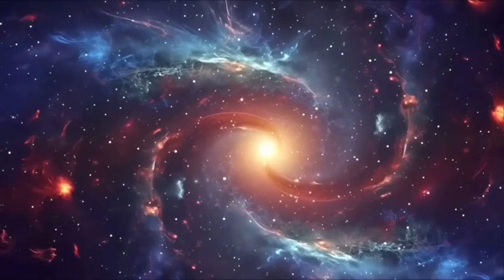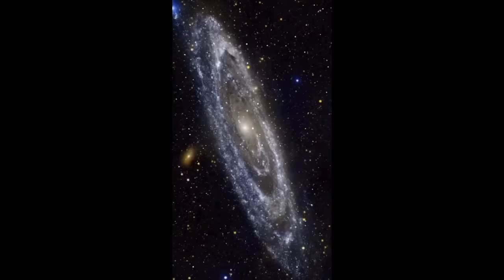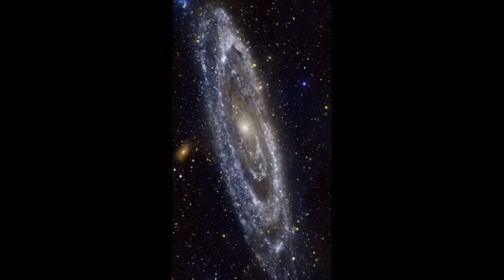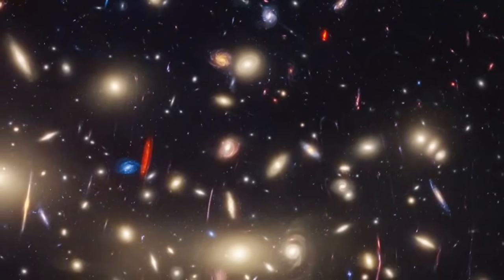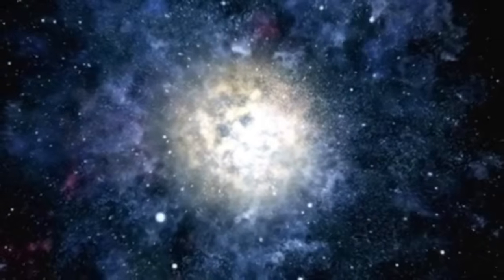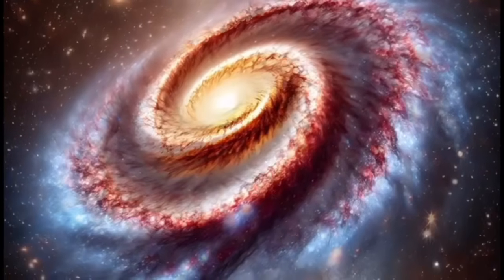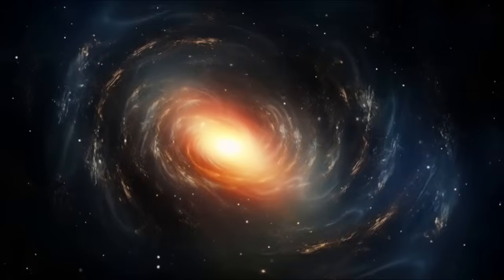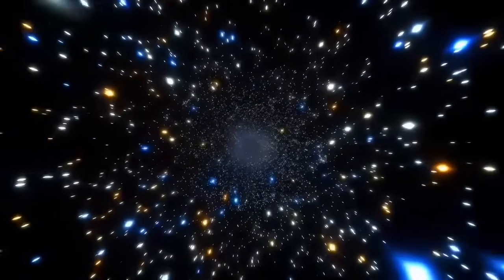CERN’s LATEST Discoveries SHOCK Scientists – Brian Cox Explains!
CERN has just made unexpected discoveries, and Brian Cox is here to break it all down! 🏛️⚛️ Scientists at the Large Hadron Collider have detected something that challenges our understanding of physics. Could this lead to new dimensions, dark matter breakthroughs, or even a shift in the Standard Model? 🤯

Join us as we explore these mind-blowing revelations and what they mean for the future of science! 🚀✨

📌 Timestamps:
00:00 - Start 🚀
00:40 - What is CERN & the Large Hadron Collider? ⚛️
02:20 - The shocking new discoveries 🔬
05:10 - Brian Cox breaks it down 🧠
08:00 - Could this change physics forever? 🤯
10:35 - Dark matter & new dimensions? 🌌
12:45 - What’s next for CERN? 🚀